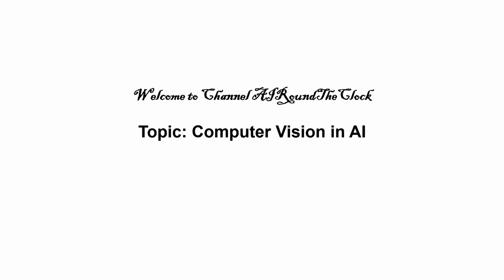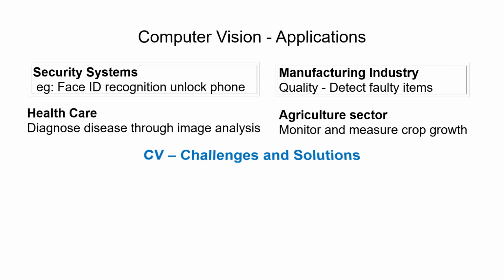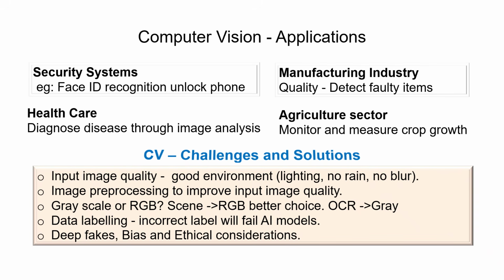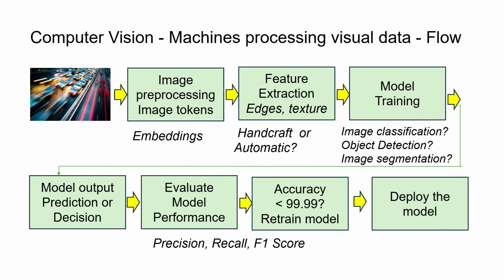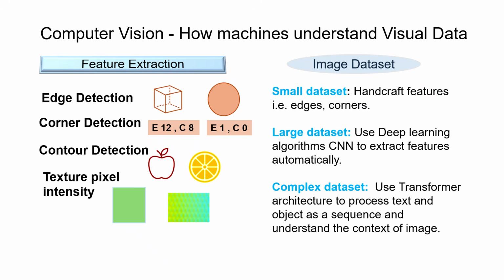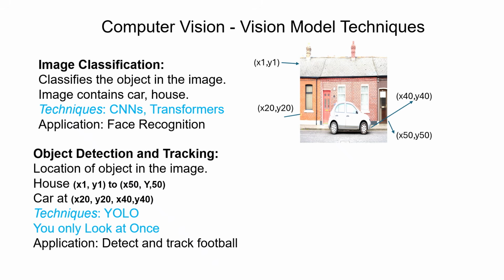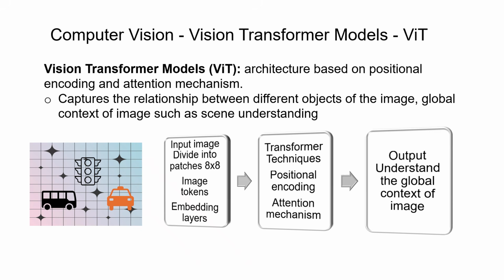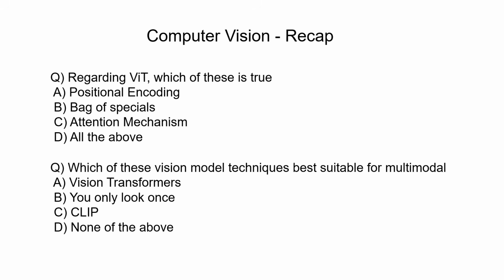Computer Vision Tutorial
@AIRoundTheClock This video about Computer Vision in AI. It covers computer vision basics to advance concepts - computer vision and image understanding.
What is computer vision? How computer vision works?
How computers understand visual data? Computer vision & image processing.
What are the applications of computer vision?
what are the challenges in computer vision and solutions.
What are vision model techniques - CNN, Vison Transformers ViT, YOLO, CLIP
Concepts of image classification, object detection, image segmentation

00:00 Intro
00:12 Computer Vision
00:35 What is computer vision
08:02 Vision model Techniques
18:30 ViT
20:28 YOLO CLIP
23:00 Recap QnA